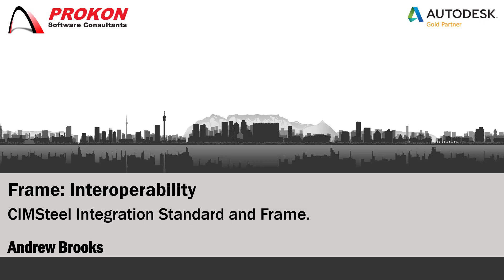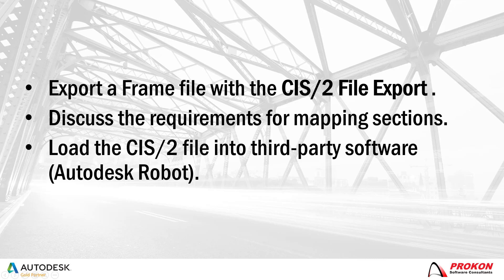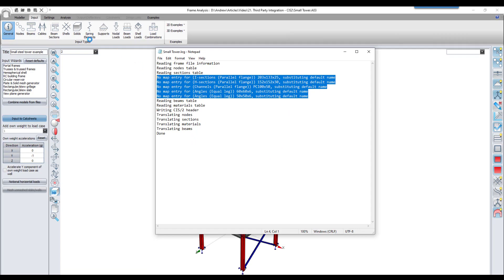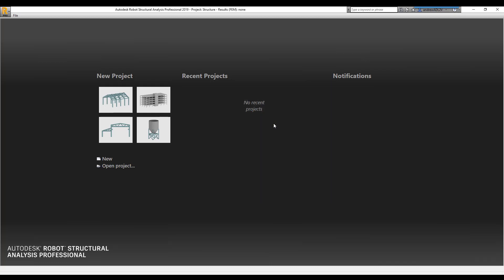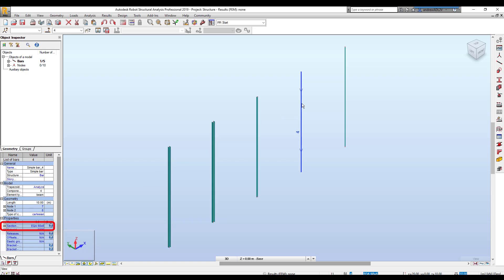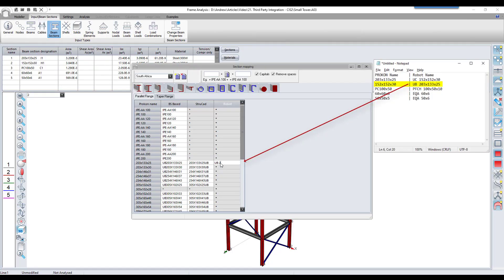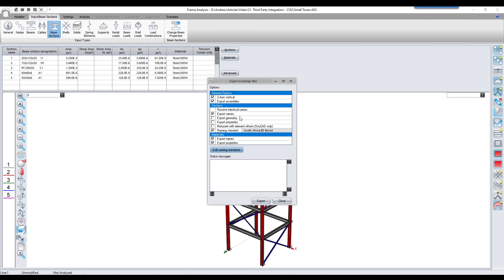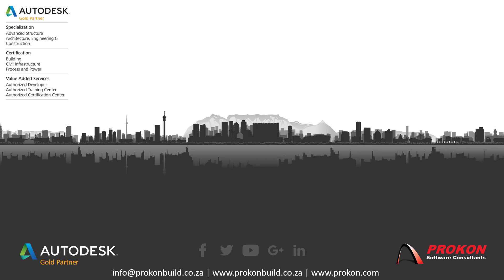Prokon Frame Analysis - Interoperability (CIMSteel Integration)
How to use the CIMSteel Integration standard.